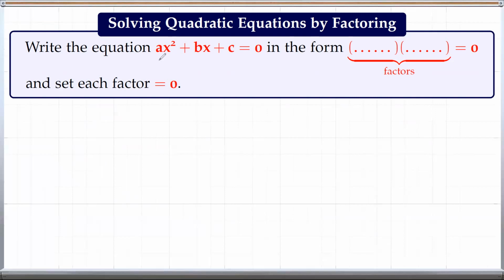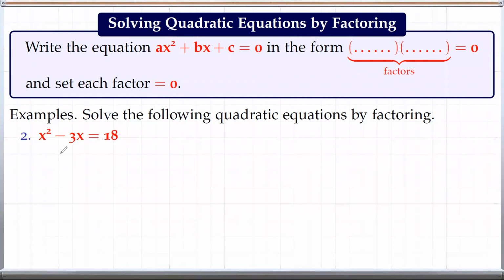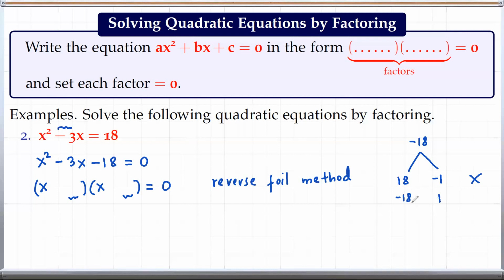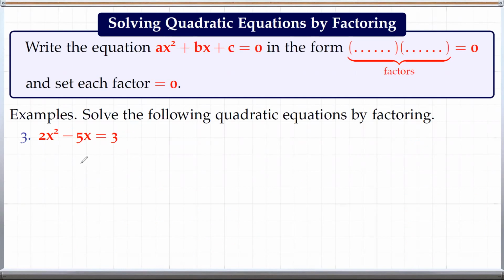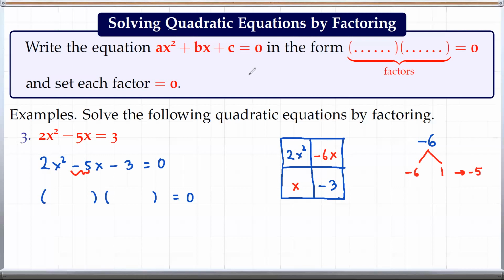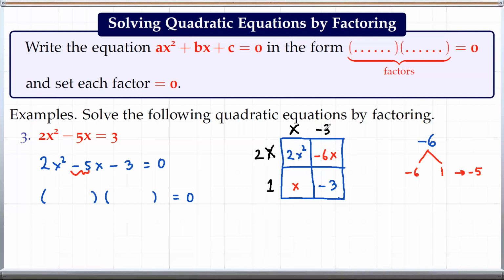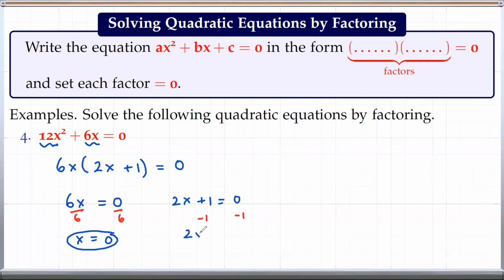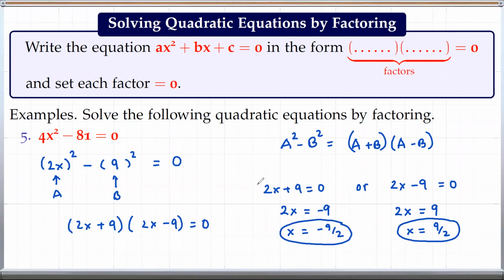How to solve quadratic equations by factoring?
In this video, we show how we can solve quadratice equations by factoring.